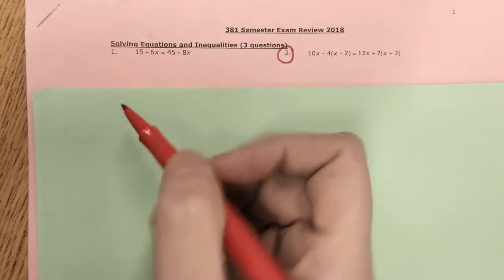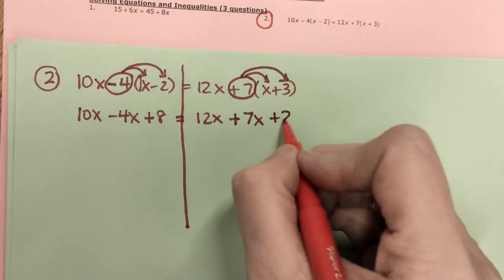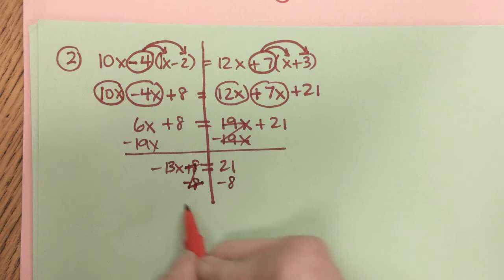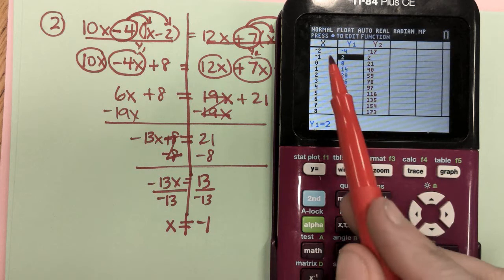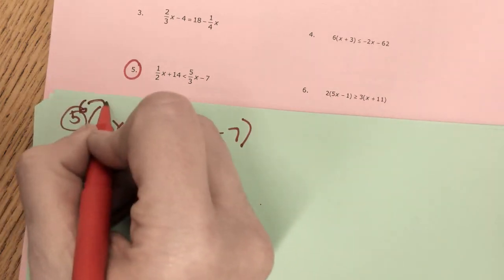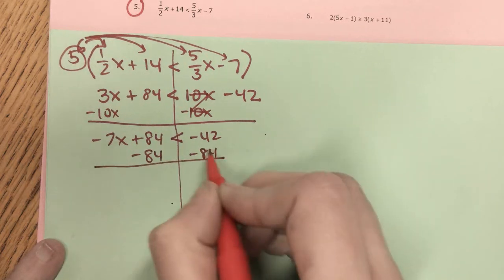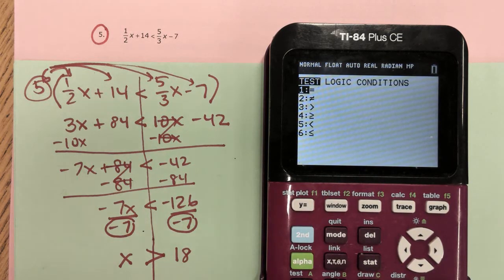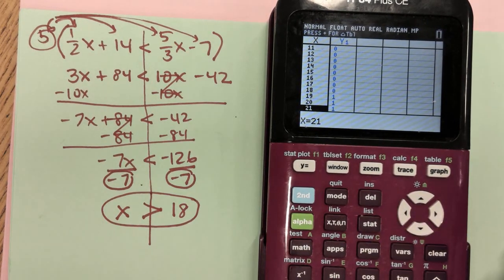SE-RV1 Equations and Inequalities